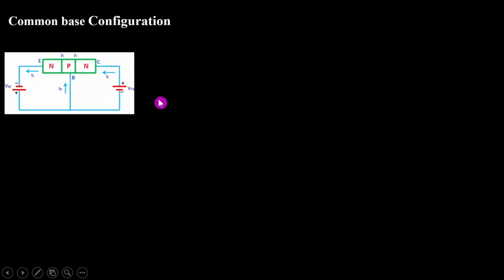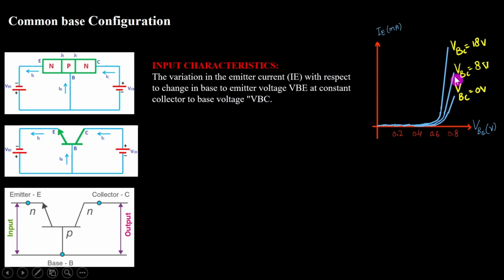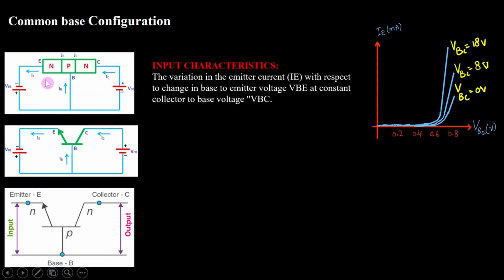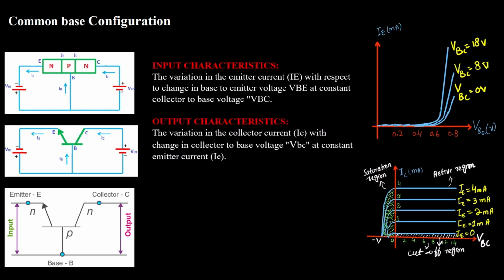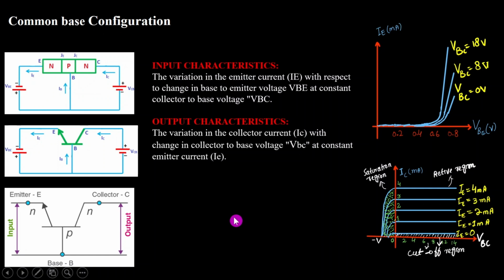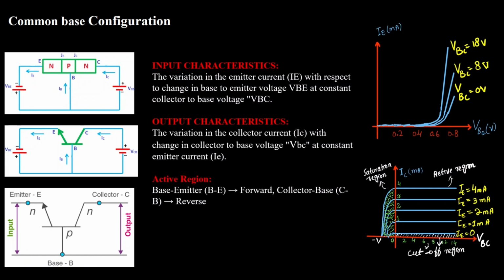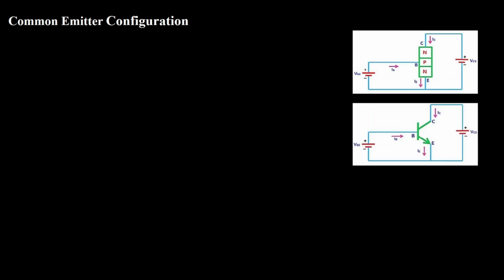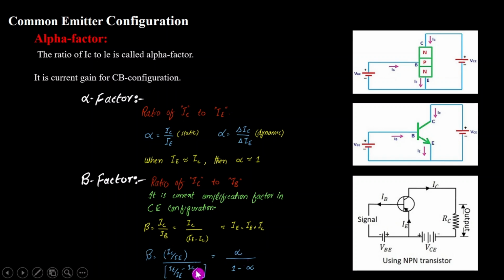Types of Transistor Configurations | Class 12 Physics | Muhammad Nadeem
In this video, we’ll explore the types of transistor configurations including the common base configuration and the common emitter configuration. The key concepts like NPN transistor configurations, the active region, cutoff region, and saturation region also be explain in simple words. We’ll also cover transistor circuit diagrams and go over important factors such as the alpha factor and beta factor (amplification factor) in transistors, crucial for Class 12 Physics students.

This video provides a complete guide to understanding transistor configurations for Class 12 Physics, including input and output characteristics of NPN transistors. You'll also learn the differences between the common base vs common emitter transistor configurations and how these configurations impact transistor performance.

We also break down amplification factor in transistors and the significance of alpha and beta factors in an easy-to-understand manner.

Video Clips:

00:07 common base configuration of a transistor
00:36 circuit diagram common base configuration transistor
02:35 input characteristics common base npn transistor
11:50 output characteristics common base npn transistor
20:15 active region of a transistor
20:40 cutoff region of a transistor
21:05 saturation region of a transistor
21:33 common emitter configuration of a transistor
24:00 circuit diagram common emitter configuration transistor
25:18 alpha factor in a transistor
26:48 beta factor amplification factor transistor